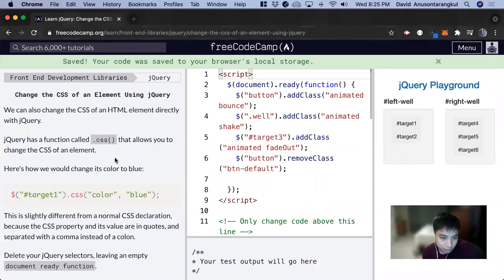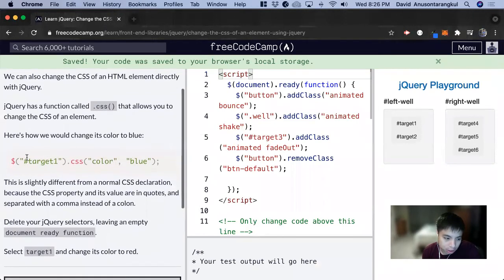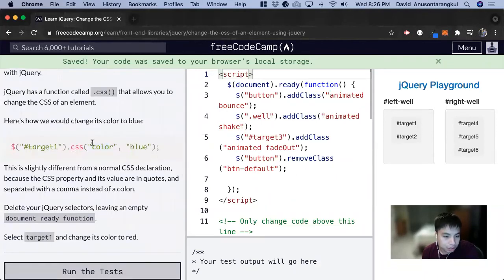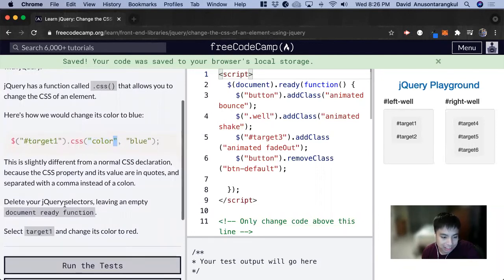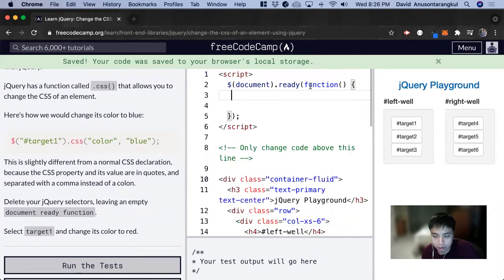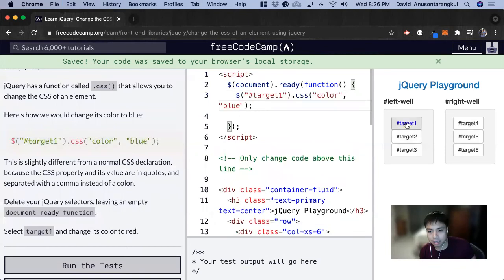Change the CSS of an Element Using jQuery (jQuery) freeCodeCamp Tutorial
Certification: Front End Development Library
Course: jQuery
Lesson: Change the CSS of an Element Using jQuery
freeCodeCamp tutorial

In this lesson, we learn how to change the CSS of an element using jQuery.